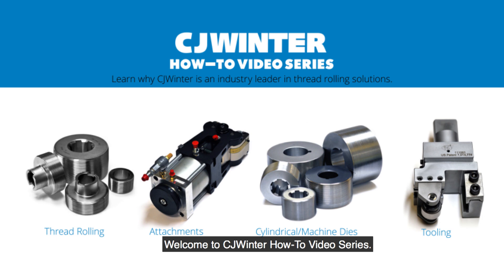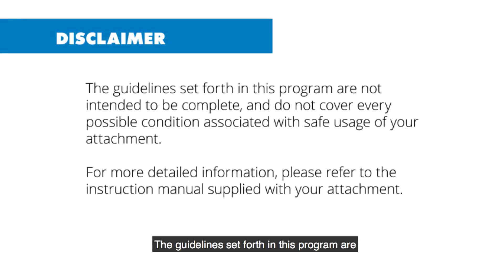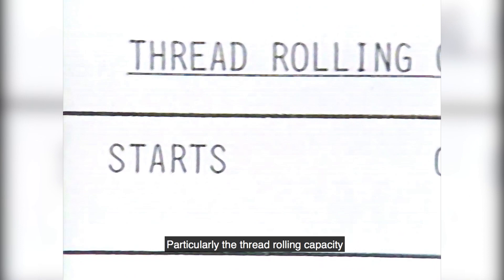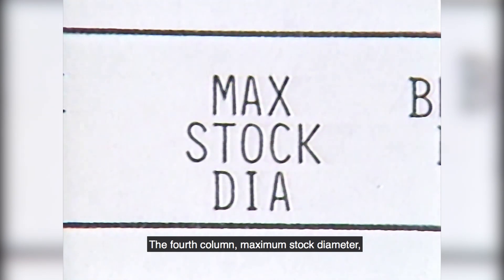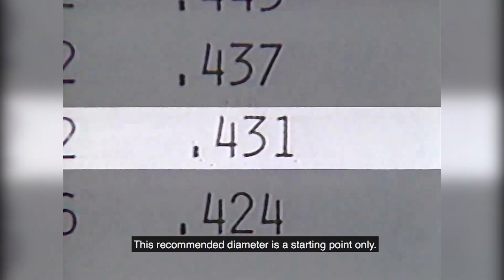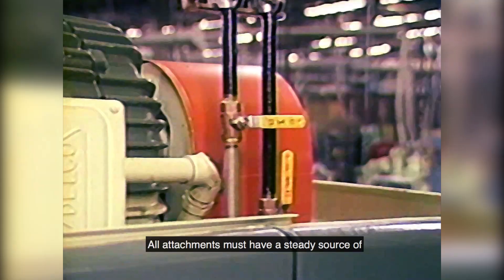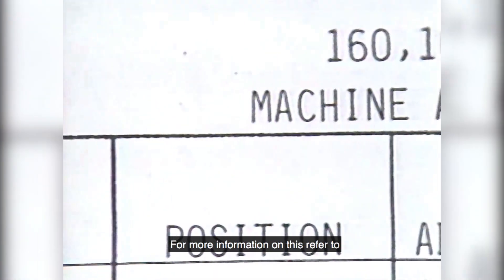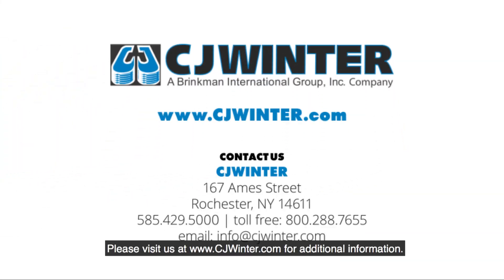Part 1 - Introduction and Machine Requirements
Learn about machine requirements, bench setup, installation, and final adjustments for your attachment.